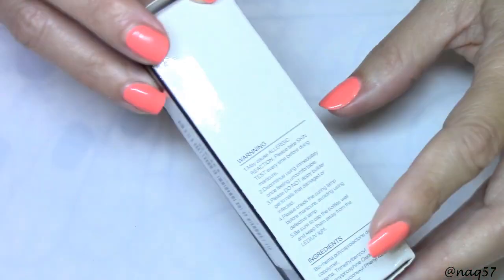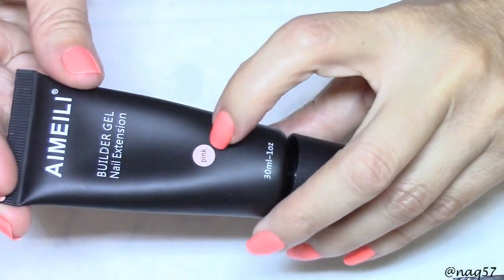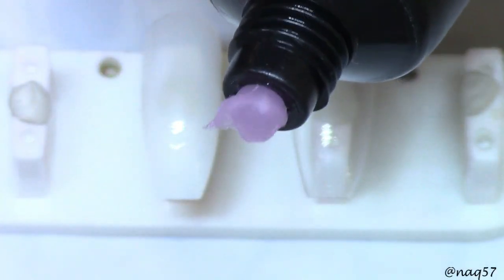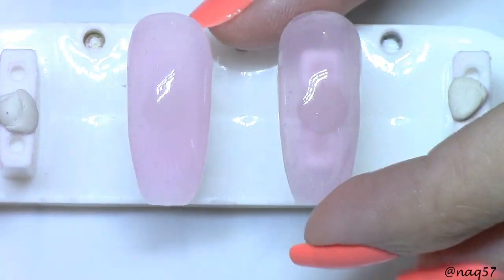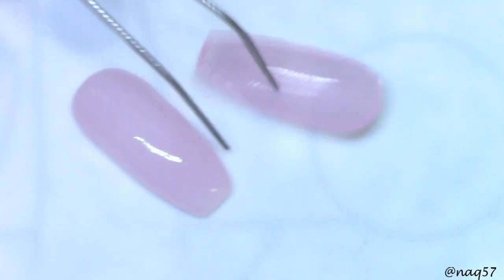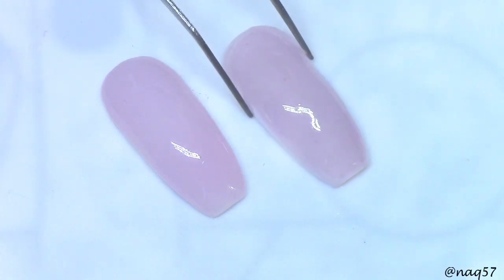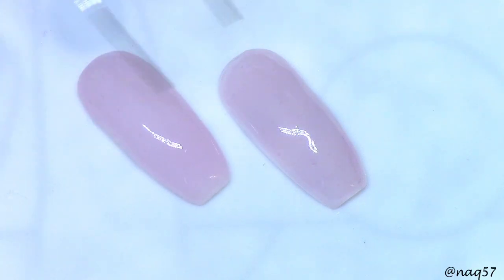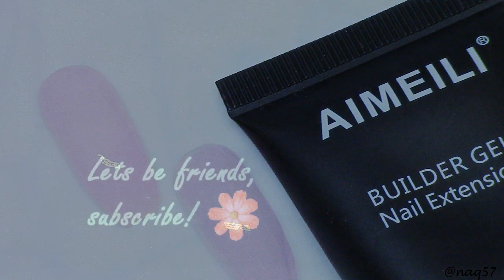Aimeili Pink Polygel Swatch & Review